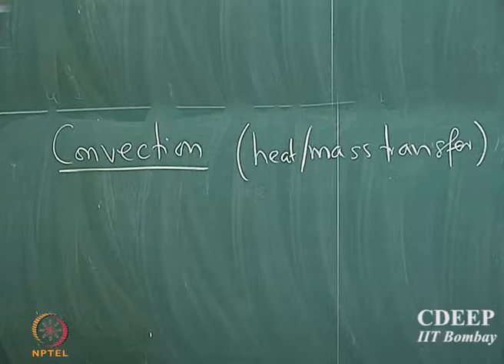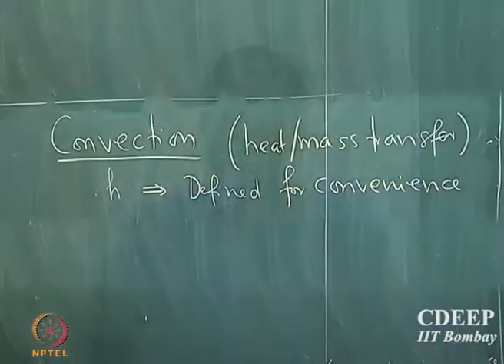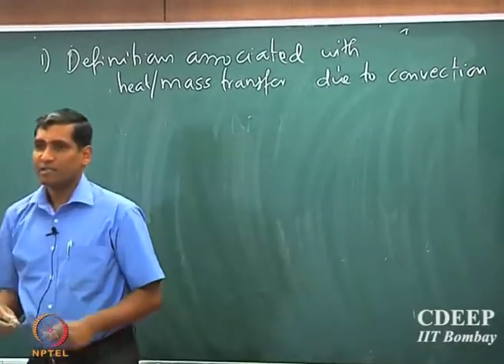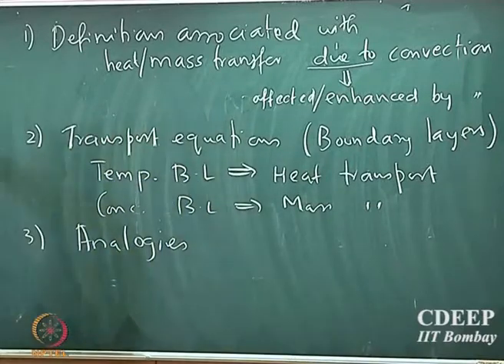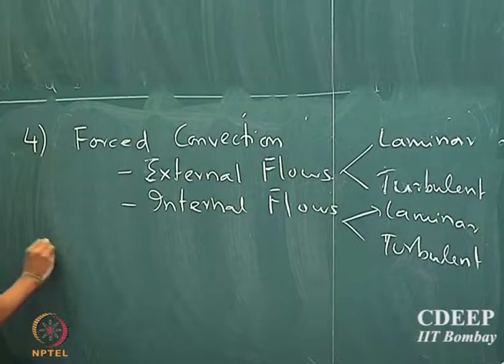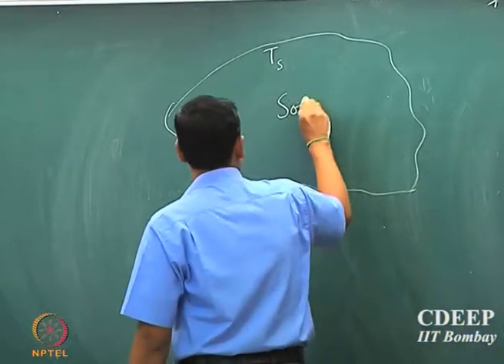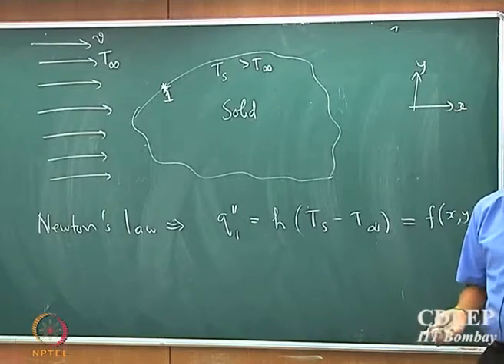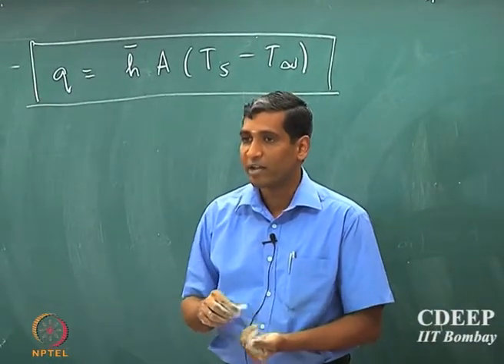Introduction to Convective Heat Transfer